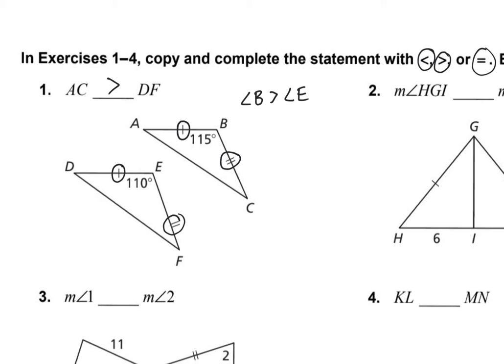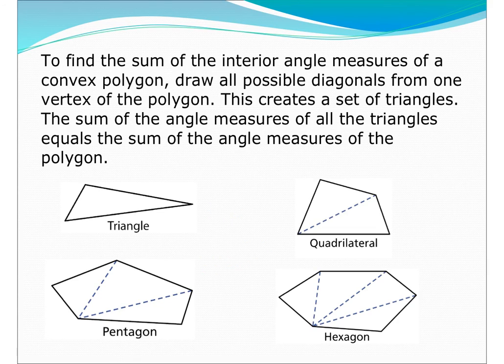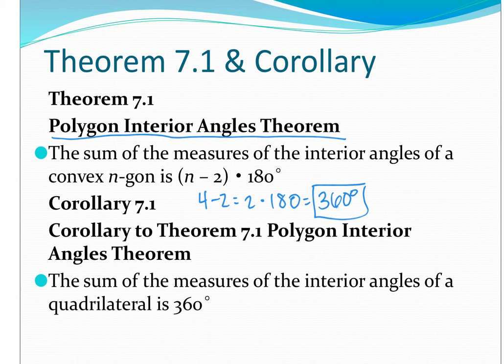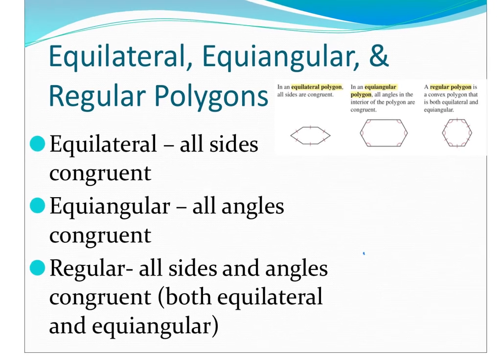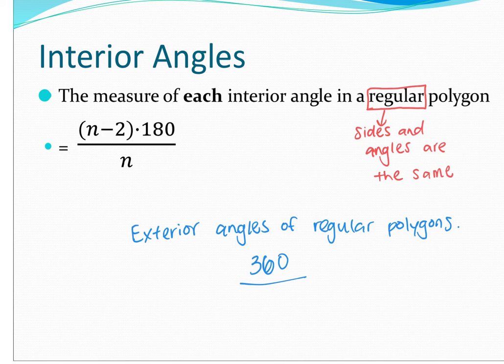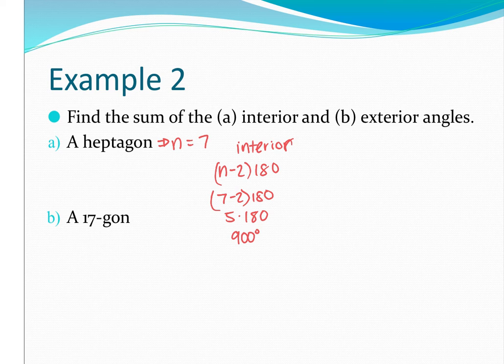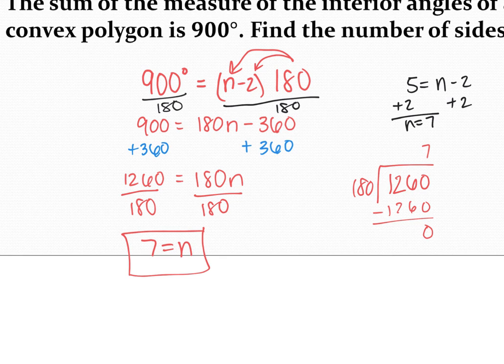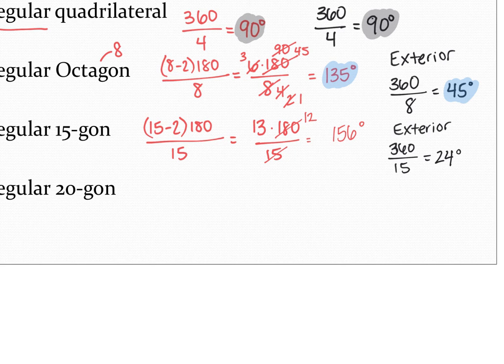Geometry 7.1 Teacher--.mp4